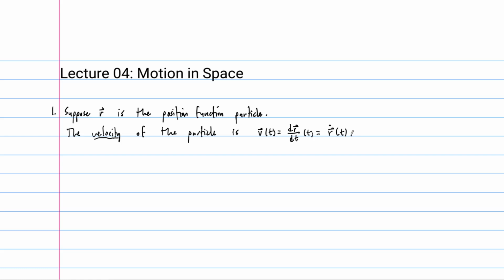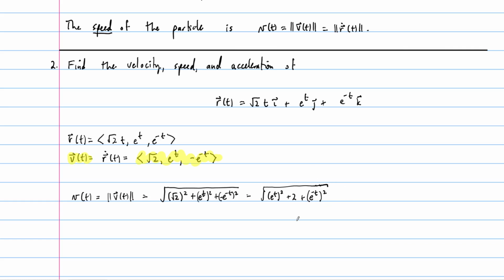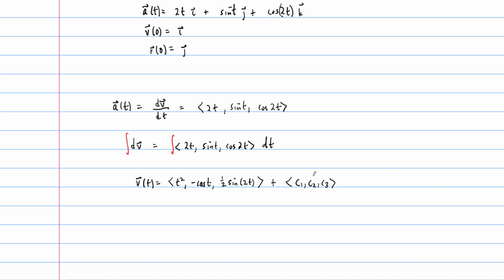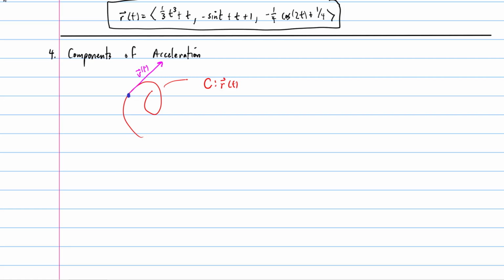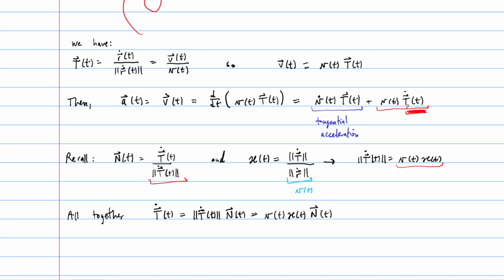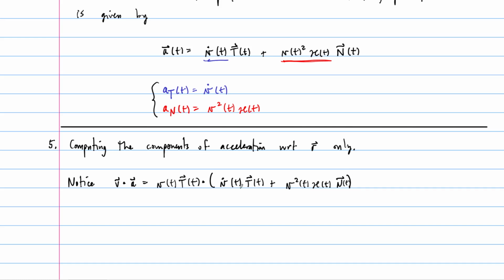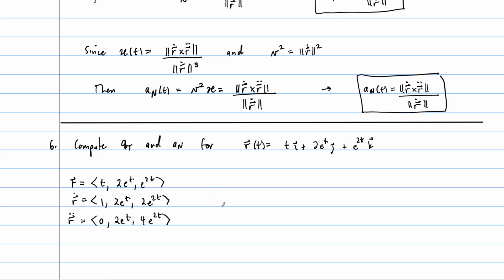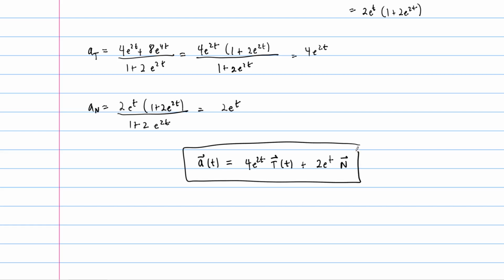Lecture 04: Motion in Space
Justin discusses acceleration of a particle in space, following section 13.4 of Stewart's text.

Velocity, Speed, and Acceleration: 0:43
Example—Computing Velocity, Speed, & Acceleration: 3:58
Example—Finding a Position Function: 8:50
Components of Acceleration: 16:37
How to Compute Acceleration Components: 26:24
Example—Finding Components of Acceleration: 31:56